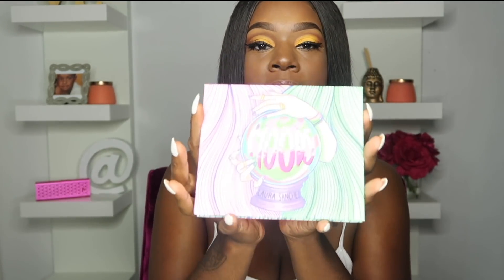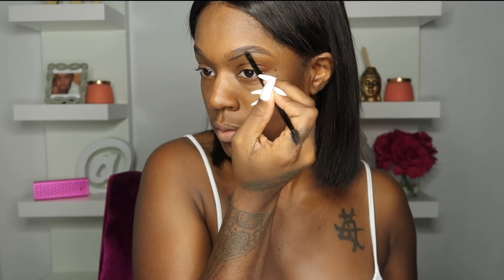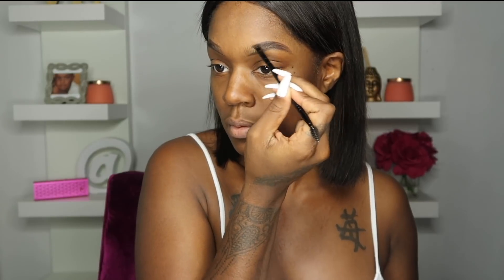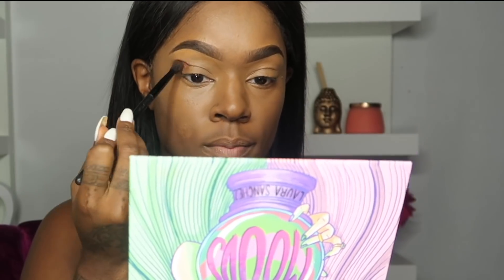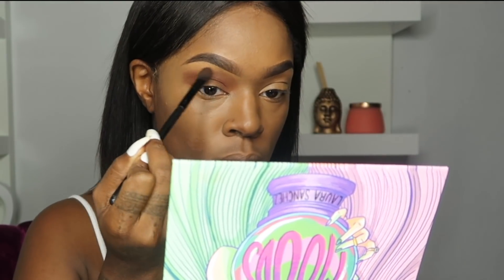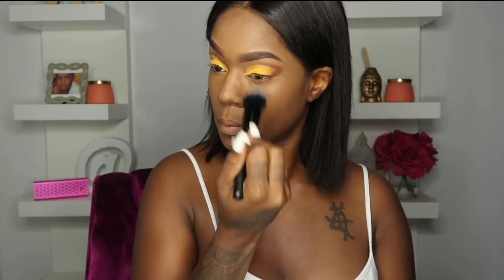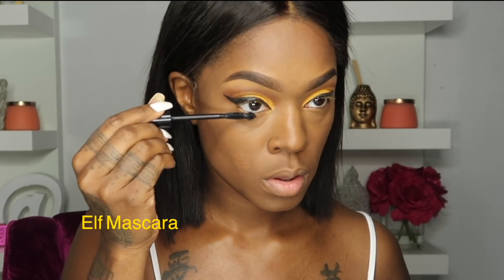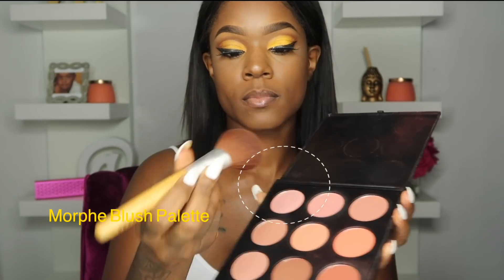YELLOW CUT CREASE USING LAURA SANCHEZ "MOODS" PALETTE INSIDE IPSY PR PACKAGE !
Hey JBNAVY!
So today I will be trying & reviewing LauraSanchez New eye shadow palette "MOODS" which came in my PR Package from ipsy!!! Today I will be doing a mustard yellow cut crease look!

                                                DON’T FORGET !

G E T   C A U G H T   U P

HailQueenJay

B U S I N E S S   &   P R O M O

Bookingjazzmenblackgmail.com

S H O P   MY   O N L I N E   S T O R E

S O N

🏀FOLLOW my son channel for the kids !

Quote from me to you…

You only get 1 life , live it & reach your full potential. Die empty ! Give the world everything in you !
FAQs

Im 27
Im a Virgo
I Live In ATL From PHILLY
Camera - Canon G7 mark II
Editing tools - Final Cut Pro & iMovie